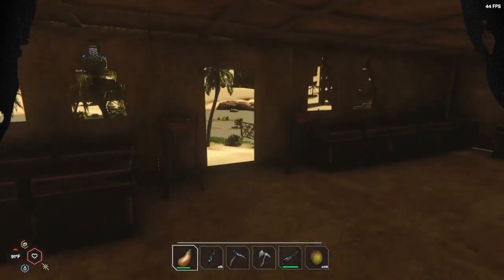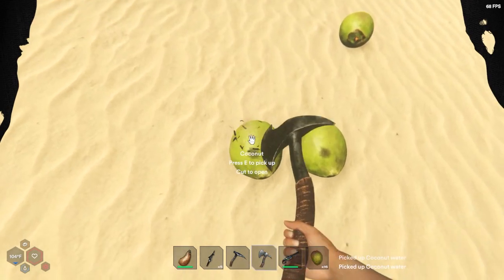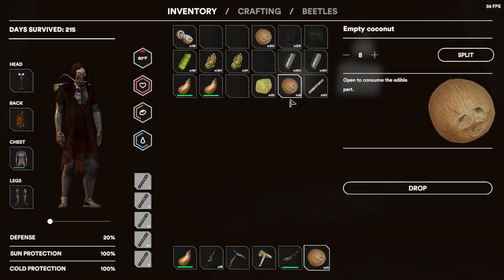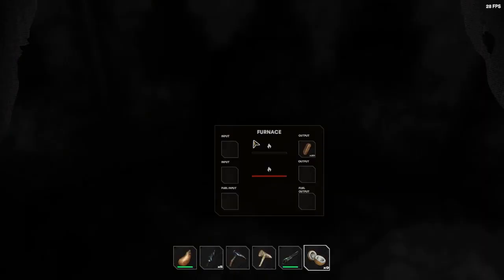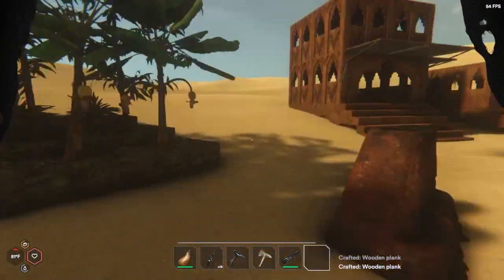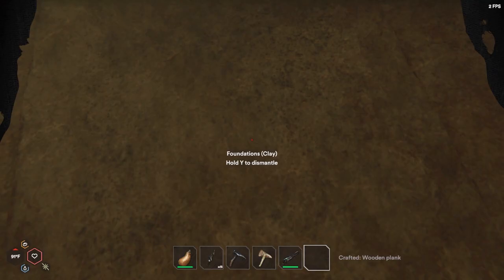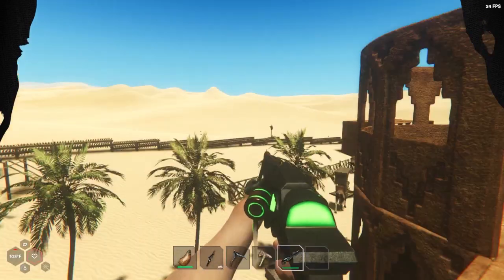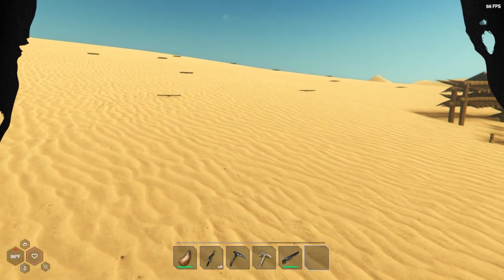Starsand Ep 30 - Landmine Delight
We got the scroll for making Landmines. so guess what we doing? Yep thats right, we blowing up some alien bugs!!

**Thank you everyone for coming and hanging out during the Live Streams!